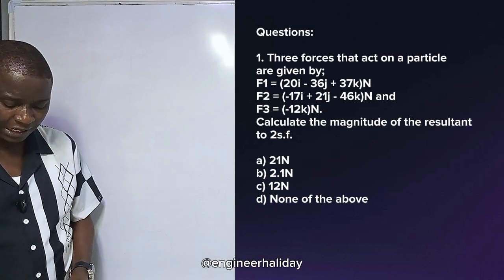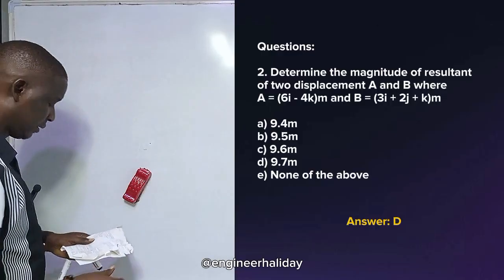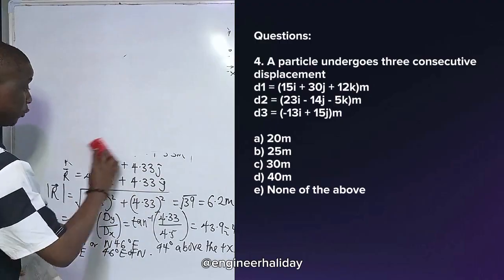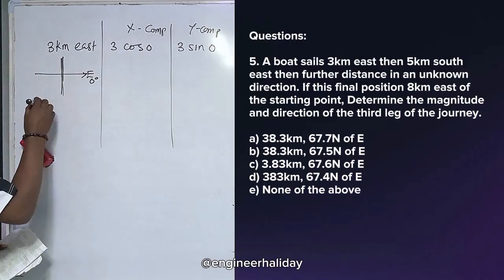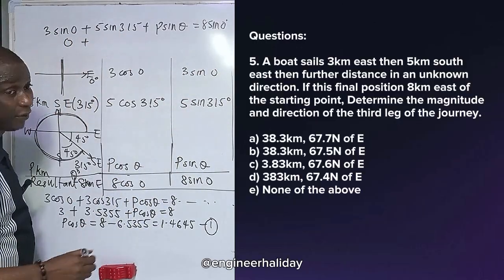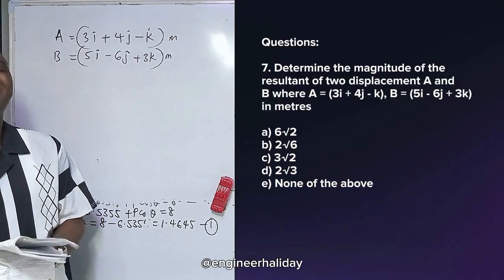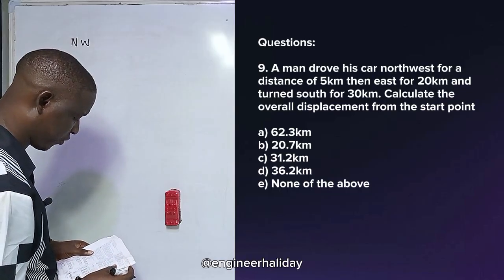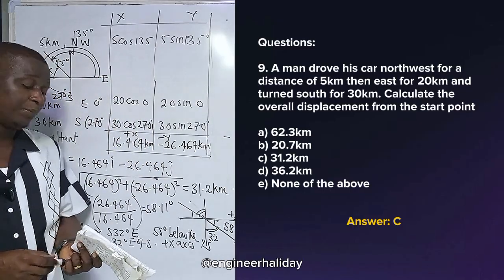PART 1: ADVANCED VECTOR QUESTIONS AND ANSWERS FOR A -LEVEL STUDENTS